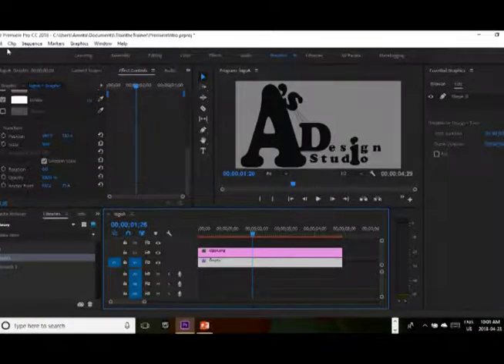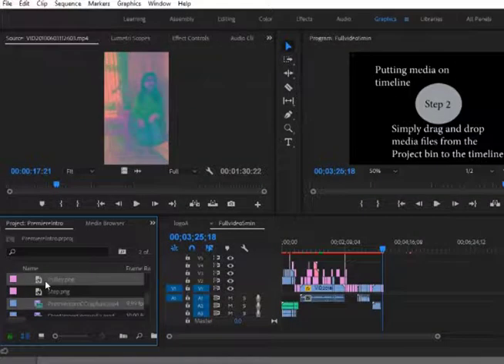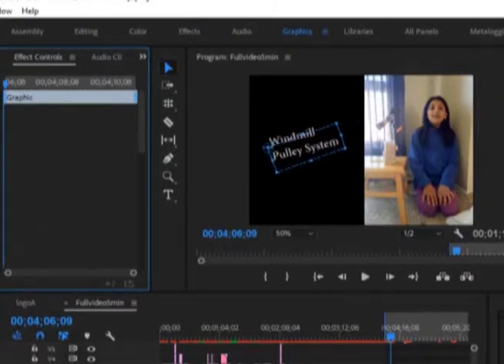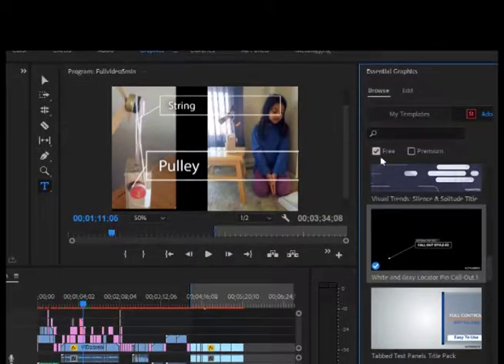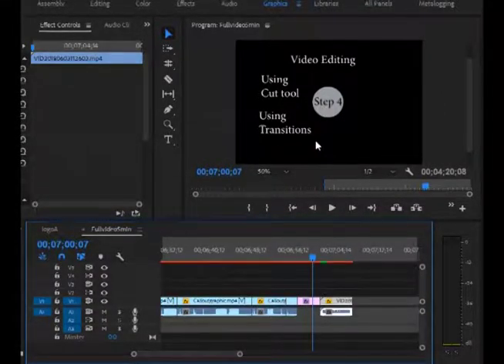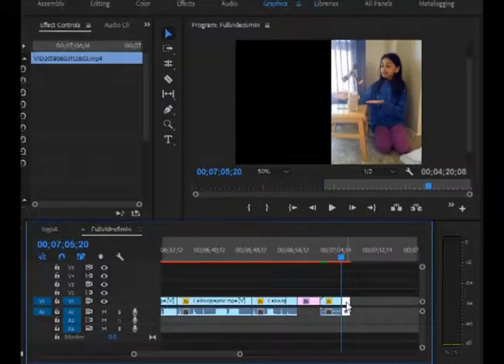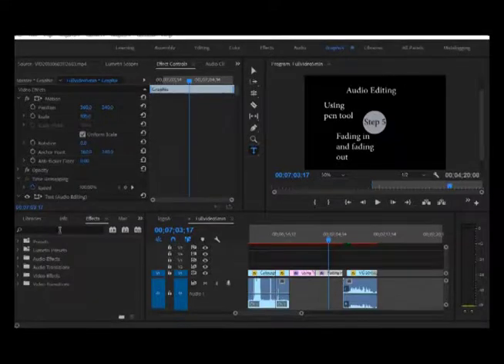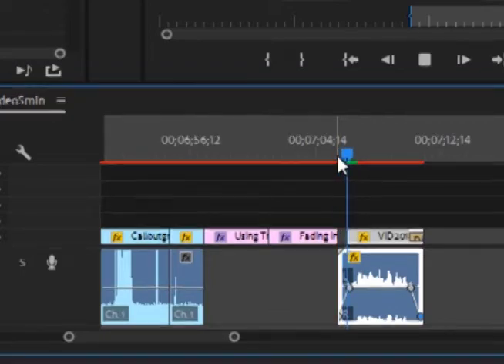Final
Premiere Pro Training Video explaining how to create Educational Videos for Classroom teaching.